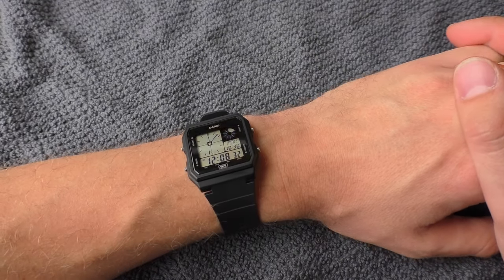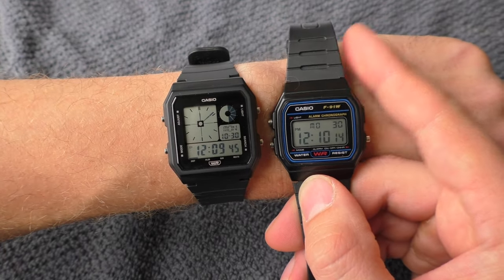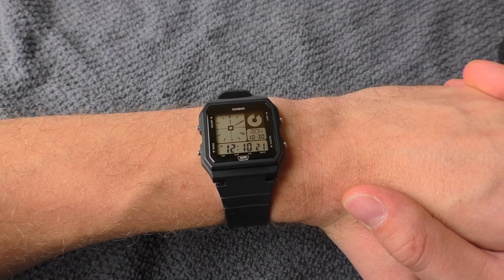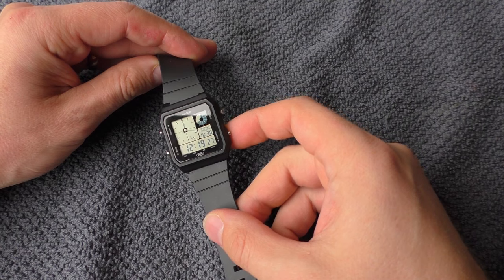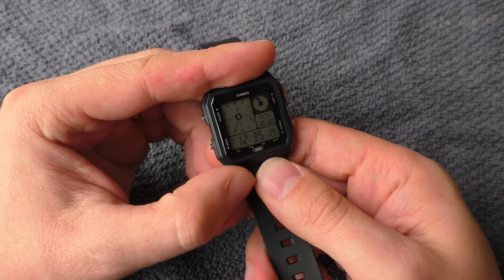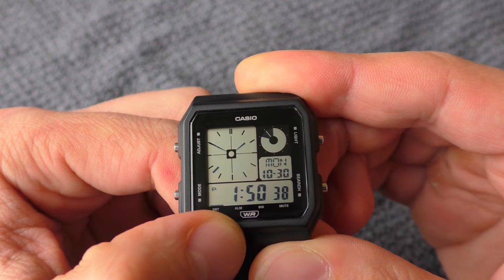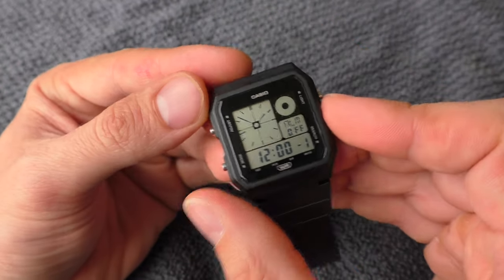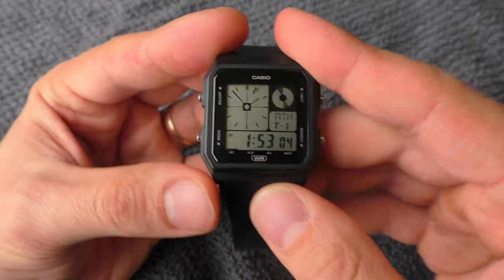Casio LF-20W review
Geeky but cool. Fashionable, but functional. Rather lovely watch.

amazon.com (have not found, but check the link)
amazon.de (i bought it from .de)
amazon.co.uk (have not found, but check the link)

//About
This channel is about watches. I like watches, but I am no expert or collector and everything I say is just my personal opinion.